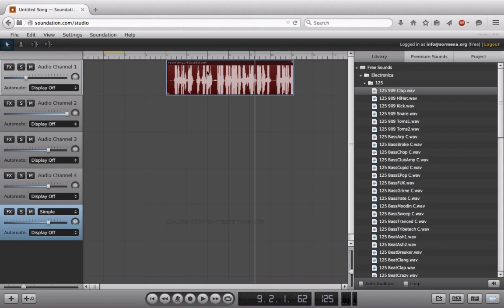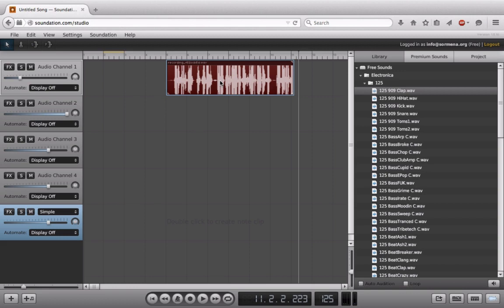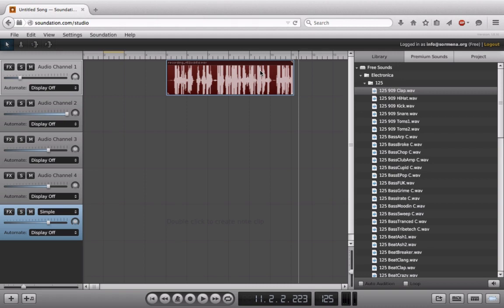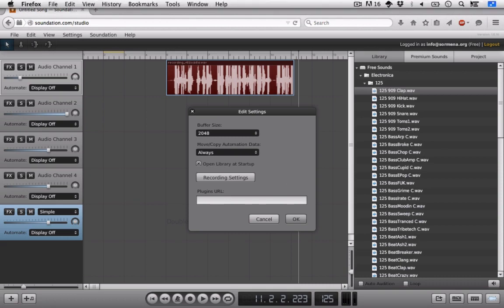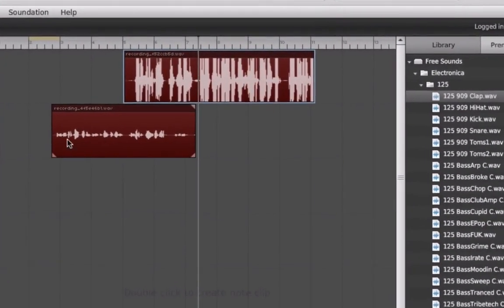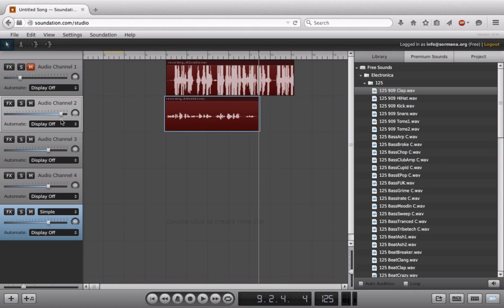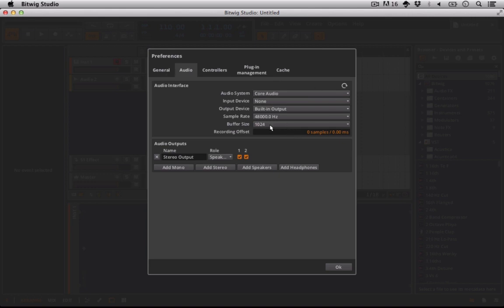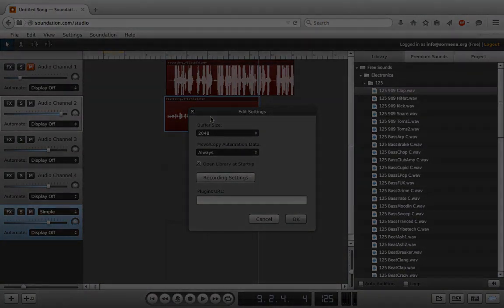Soundation - Safe Recording Levels and Latency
Recording audio into Soundation is the easy part, optimizing that recording is another thing entirely. We talk about digital distortion and setting an appropriate input level for a digital system. We also talk about record latency and setting your buffer size inside of Soundation. If you ever have problems with the programming crashing or running sluggishly increase the buffer size.